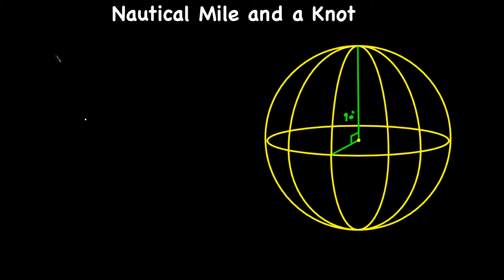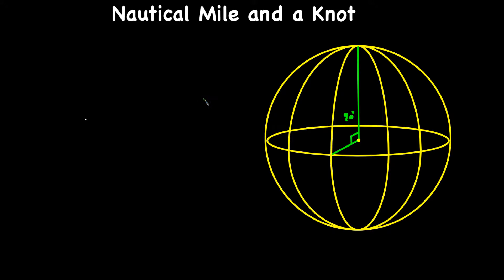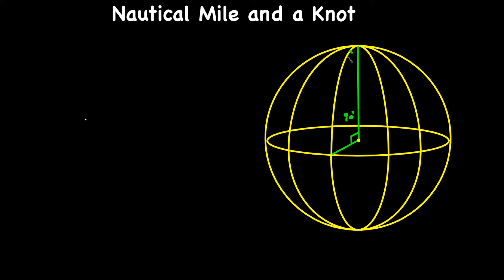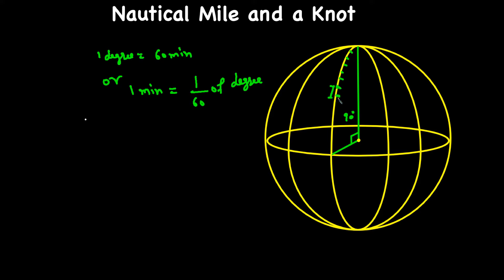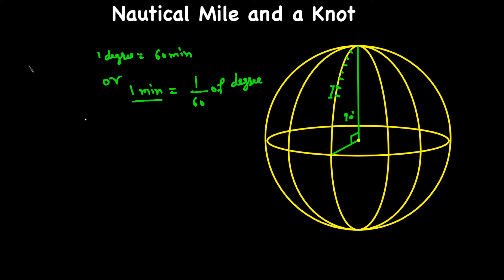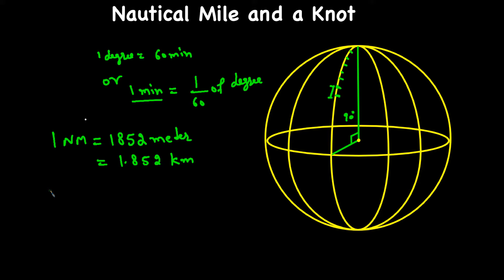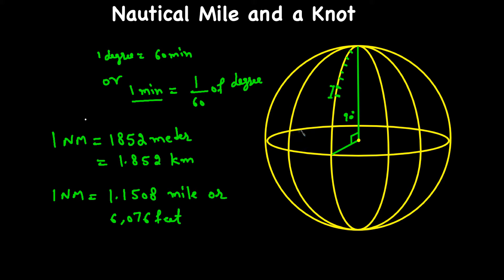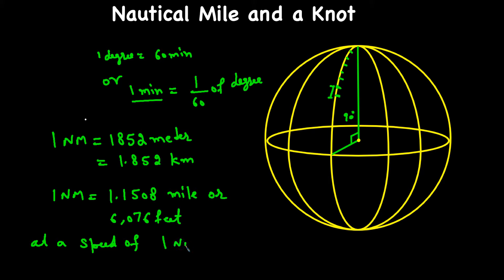What is a Nautical Mile?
This video explains the basic definition of a nautical mile.
1 minute of latitude along any line of longitude.